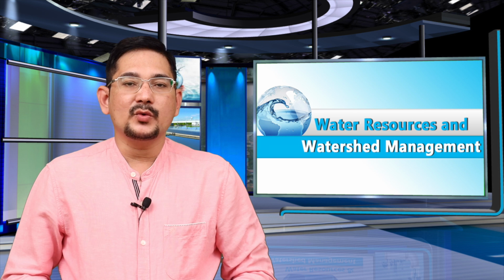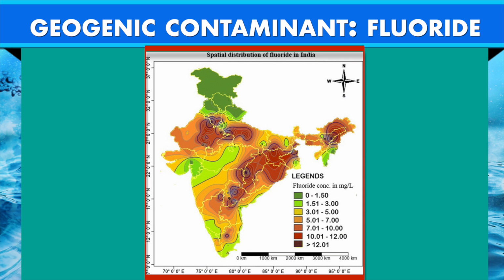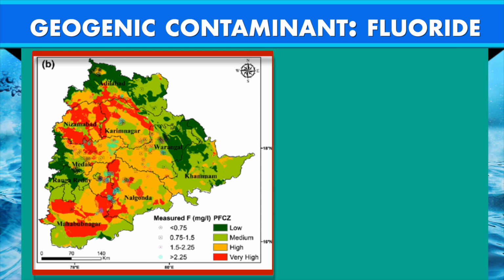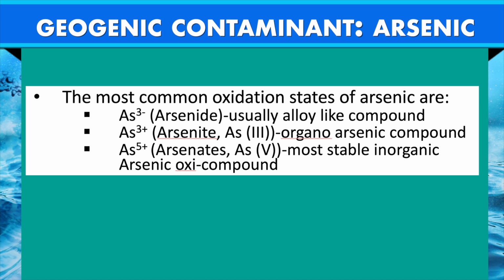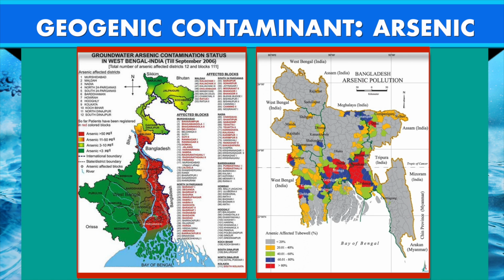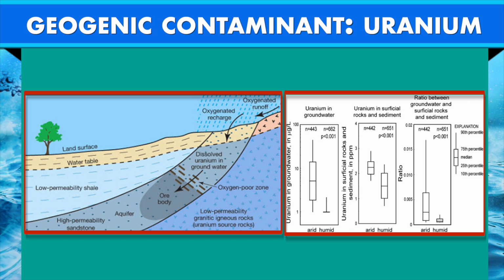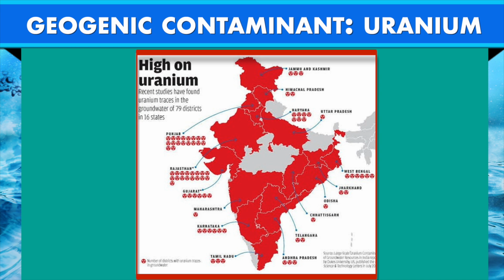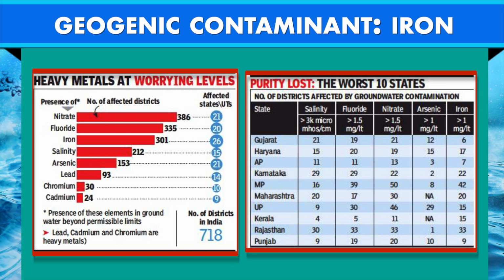W6 M17 B Geogenic Contamination of Groundwater